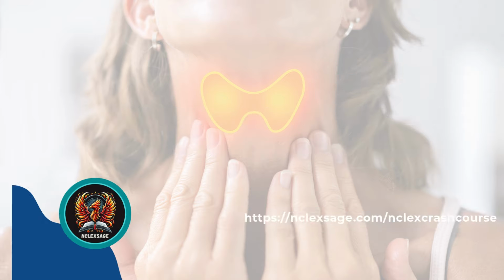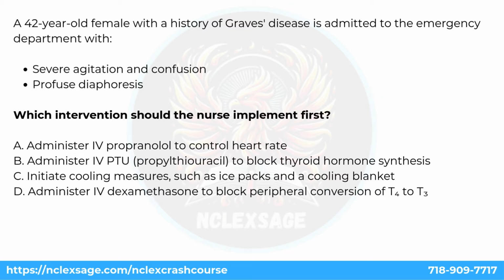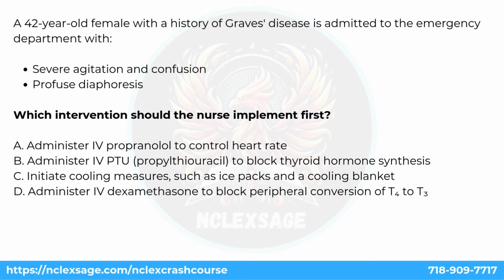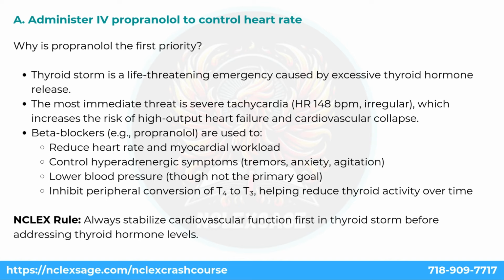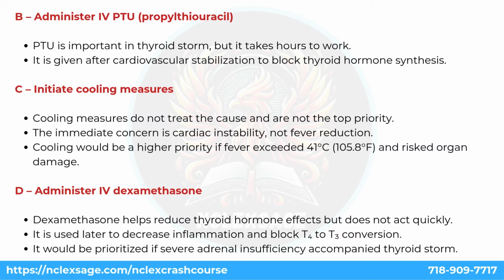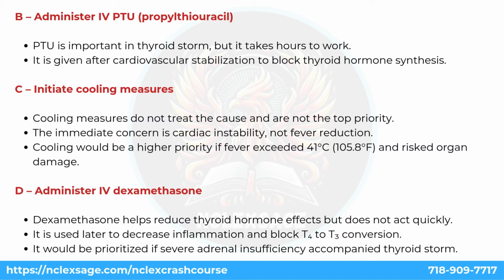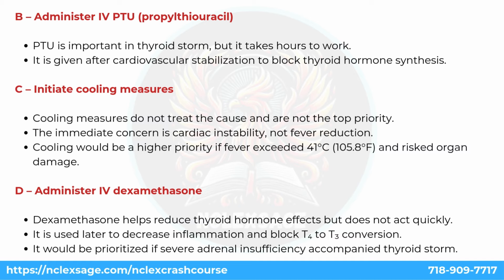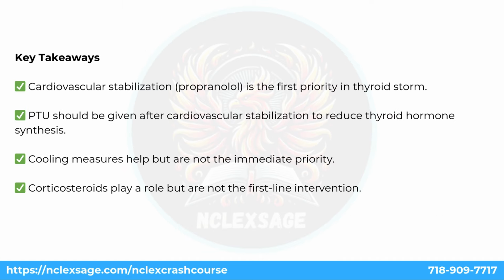NCLEX® Question of the Day | Thyroid Storm (Thyrotoxic Crisis) | Endocrine Emergency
Today’s NCLEX® Question of the Day covers a life-threatening endocrine emergency—thyroid storm (thyrotoxic crisis). A 42-year-old female with Graves’ disease presents to the emergency department with severe agitation, confusion, profuse diaphoresis, and tachycardia. Her vital signs indicate a hypertensive crisis, irregular tachycardia, and high fever.

Which intervention should the nurse implement first?

Watch the full breakdown to learn:
- The priority intervention for thyroid storm
- Why beta-blockers (propranolol) are given before PTU
- When cooling measures should be used
- How to prioritize cardiovascular stabilization in endocrine emergencies

Want to improve your NCLEX® test-taking skills?
Book the NCLEXsage Crash Course for expert guidance on priority interventions and high-yield NCLEX® topics.